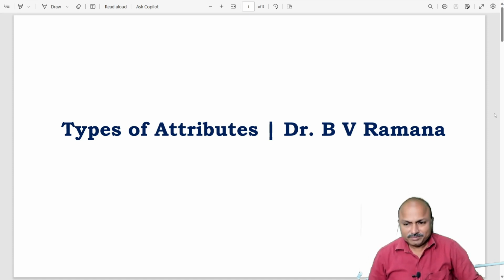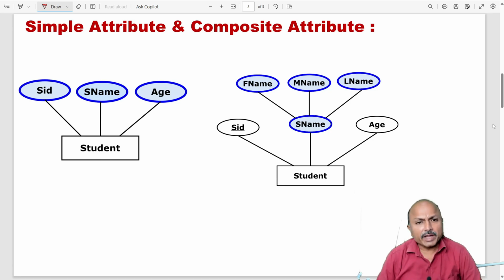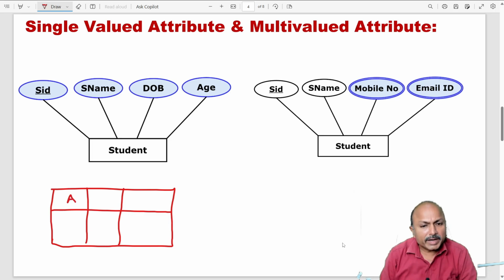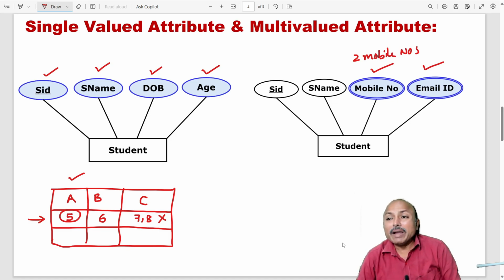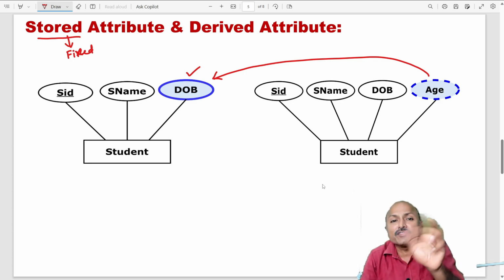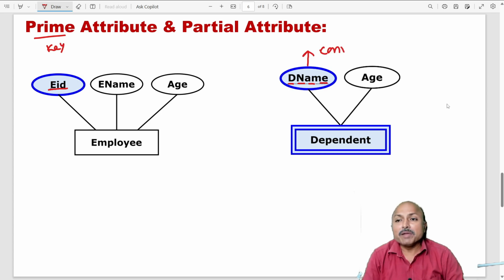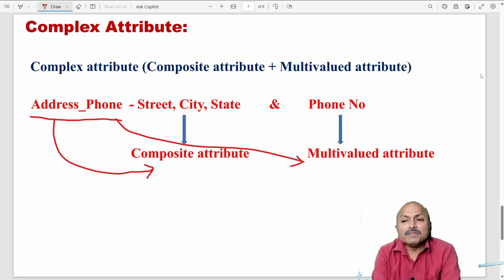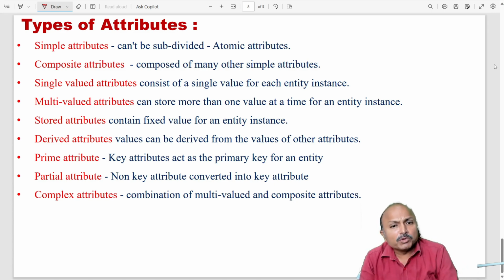Types of Attributes | COMPUTER BASICS | TELUGU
In this video Types of Attributes will be discussed.

1. Attributes
2. Types of Attributes
3. Simple Attribute
4. Composite Attribute
5. Single Valued Attribute
6. Multivalued Attribute
7. Stored Attribute
8. Derived Attribute
9. Prime Attribute
10. Partial Attribute
11. Complex Attribute